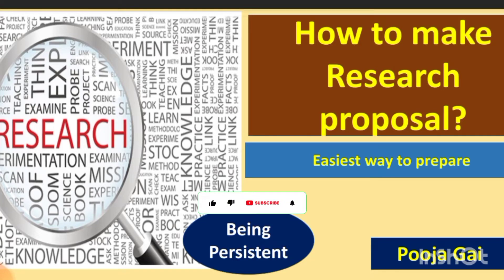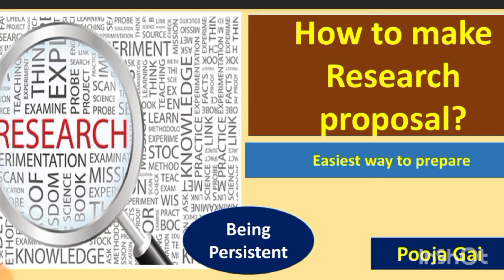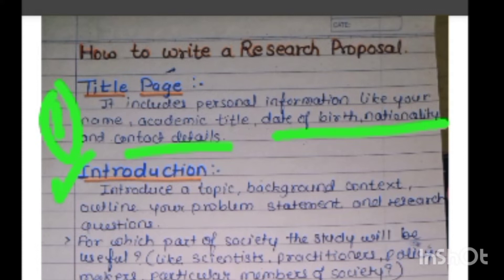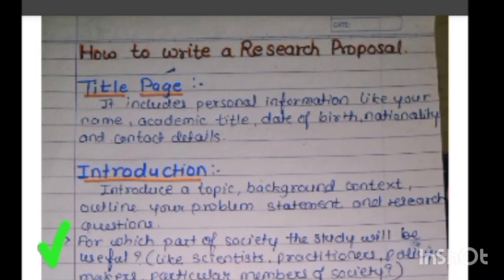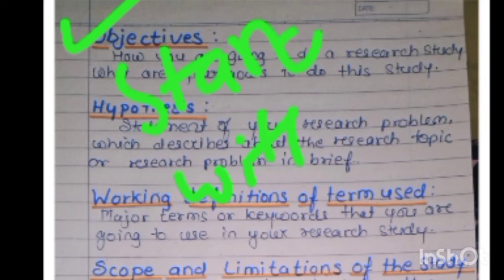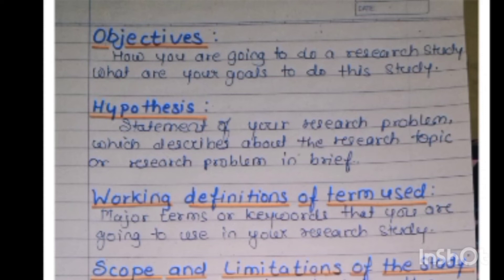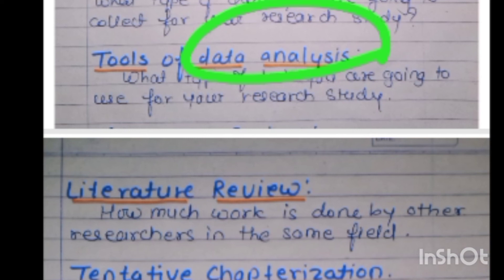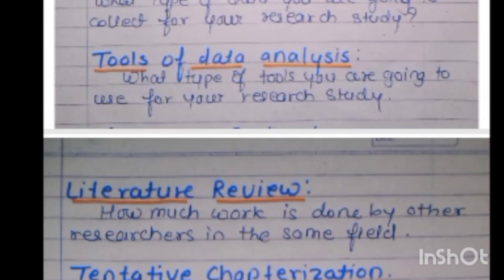How to make Research proposal?researchproposal